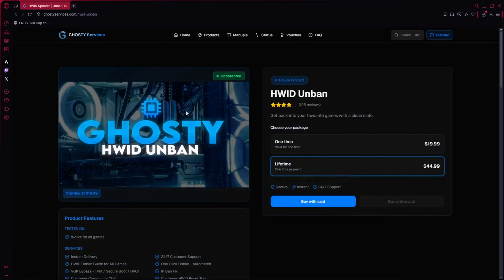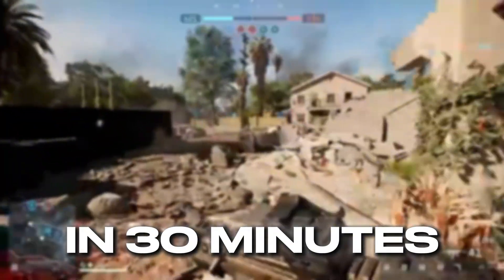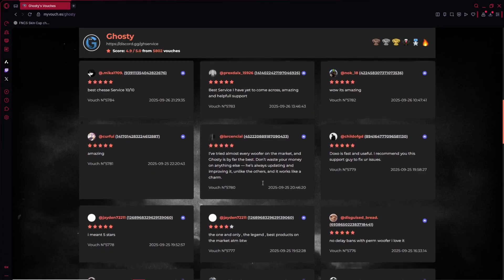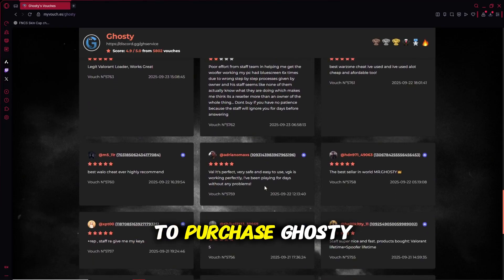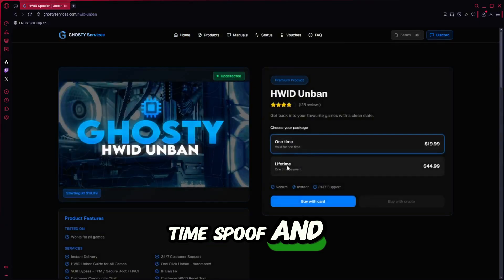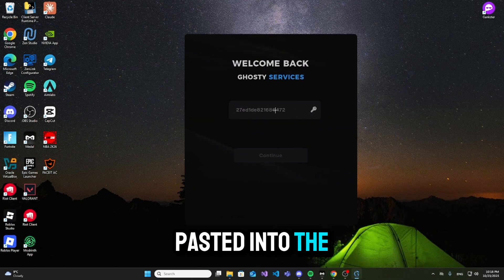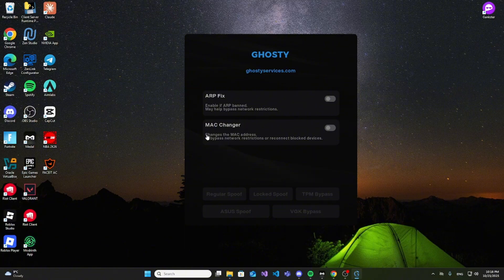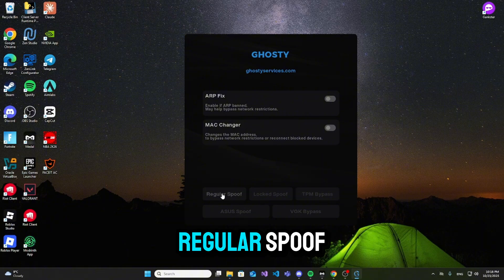HWID Spoofer Tutorial - How to FIX HARDWARE BANS in 2025 (EASY)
🧠 Why Ghosty Spoofer?
• Verified by thousands of users
• Trusted in cheating & legit communities
• Constantly updated to stay undetected
• Fast support team via Discord
• Proven spoof results & real-time updates

🎯 Supports:
✔️ Rust HWID Bypass (EAC)
✔️ FiveM Global + CFX Ban Fix
✔️ Fortnite Spoofer (100% UD)
✔️ Warzone / MW3 / BO6 (Ricochet-Proof)
✔️ Apex, Rainbow Six, Valorant (Private Slot)